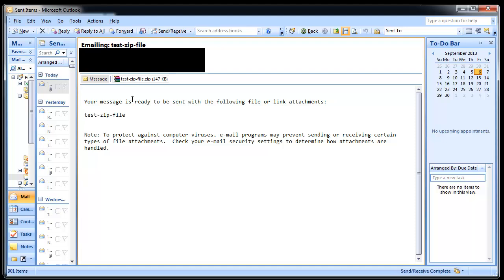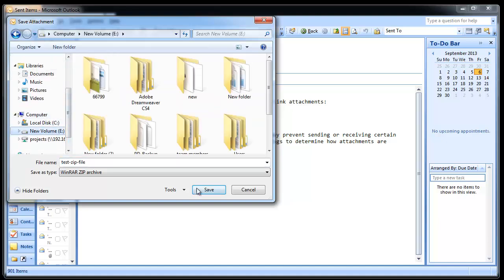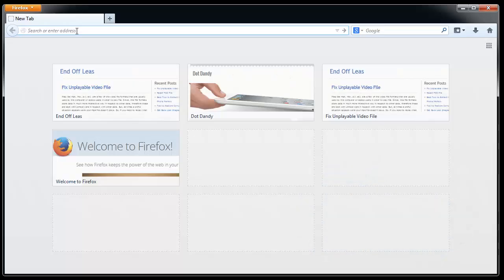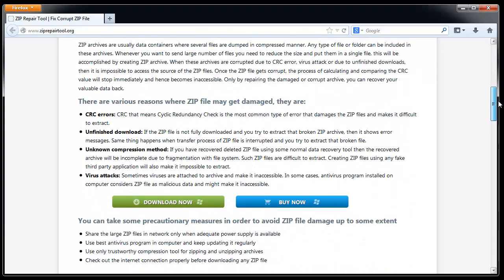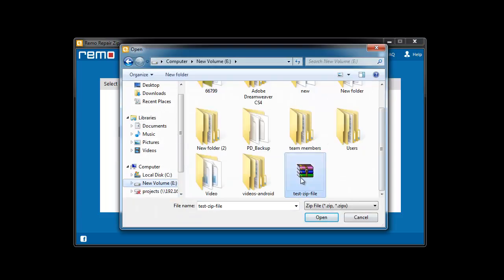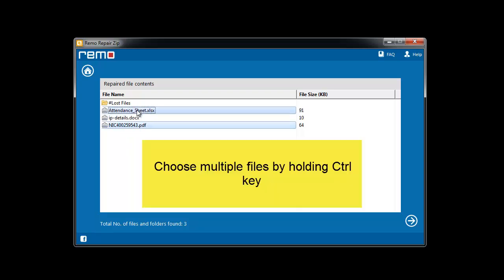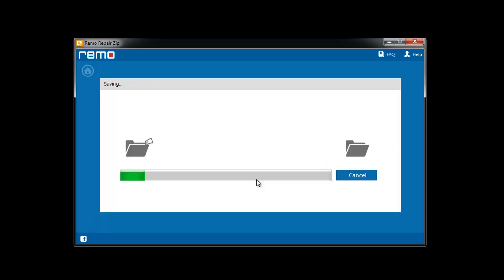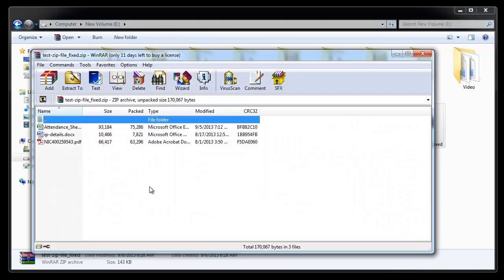[Solved] Best Way to Repair Corrupt ZIP File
- In this video, I have solved the problem of ZIP file not getting opened after you download it from the email or any site.

ZIP archives mainly get corrupted due to incomplete download. This is the main reason, why sometimes you cannot open the archive or faces any error while doing so.

Download the ZIP file repair utility by visiting the site ziprepairtool.org. You can go through this informative site to know more about the causes & symptoms of ZIP file corruption.

It is the best software if you are considering a repair process of even large ZIP files containing huge number of files compressed in it.

On the main window, browse the corrupted ZIP file & click Repair to start the scanning process.
Software repairs the file & you can see a list of files present in the archive.

After clicking Save, output folder gets popped up, where you can see the new ZIP archive with the selected files present in it.